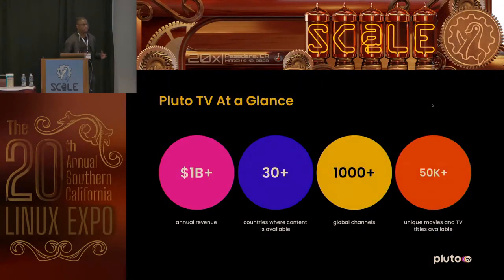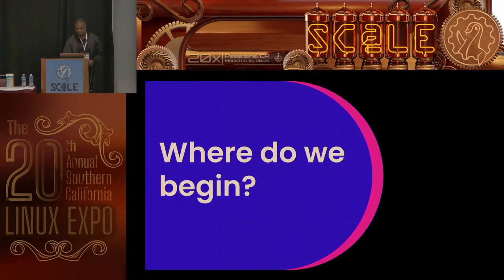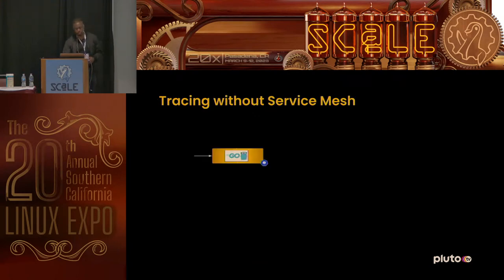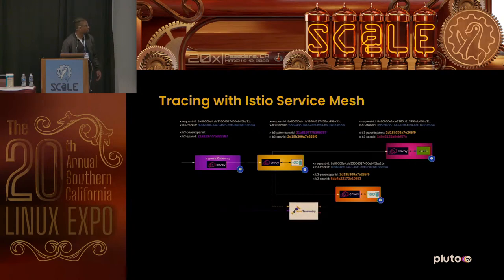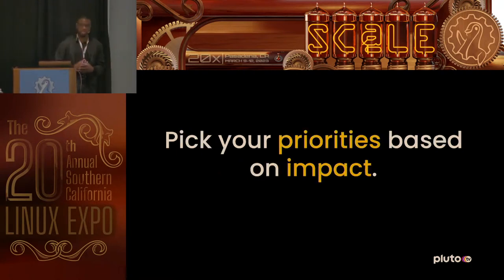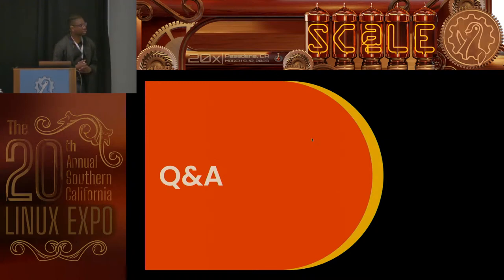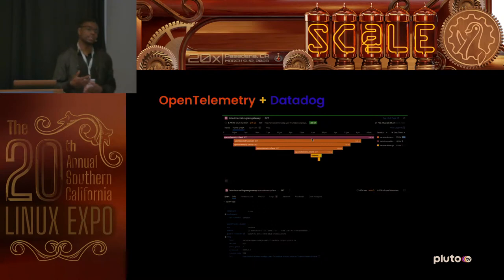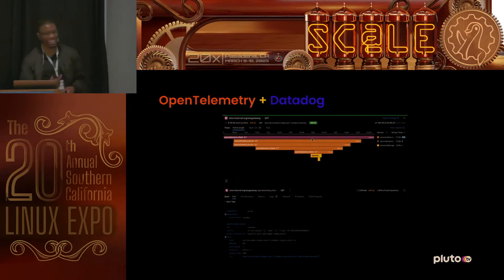Deploying OpenTelemetry Organizationally: From Proof of Concept to In Production at Scale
Talk by Paak Quansah

Observability is about telling one coherent story about an entire system. Over the years, Pluto TV had to navigate many storytellers in terms of observability vendors, tools, and formats. Recently, our journey to unify the instrumentation, formats, and pipelines we use to standardize and ship telemetry data to multiple vendors culminated in our selection of OpenTelemetry as a potential solution.